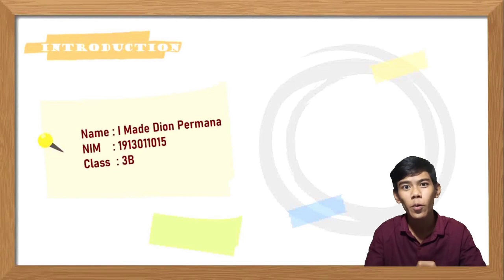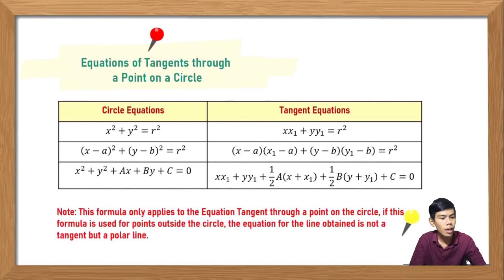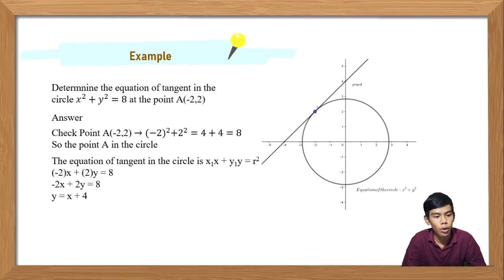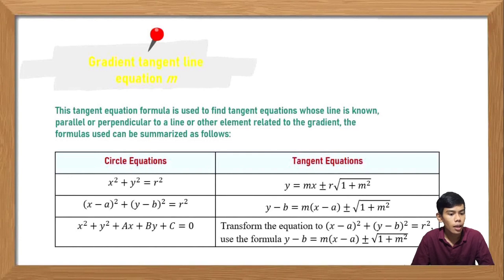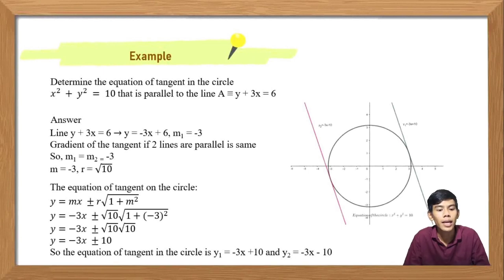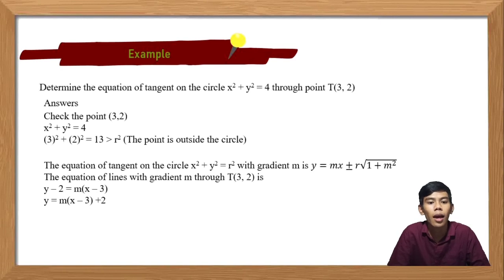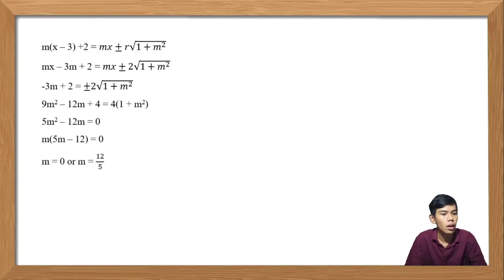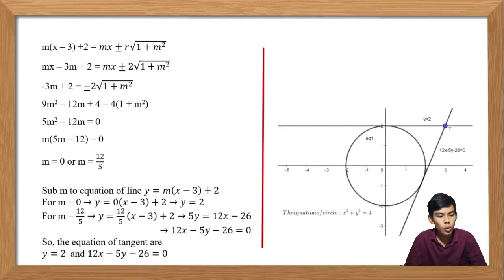English For Math "Equation of Tangent In The Circle"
Hello everyone...
I'm I Made Dion Permana with NIM 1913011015 form class 3B. So today's video is about Equation of Tangent In The Circle. I Hope this video can help you to understand this material. I Hope you enjoy to watch my video. Thank you